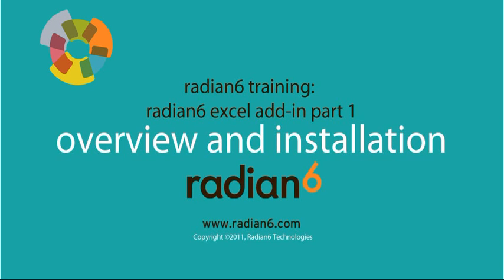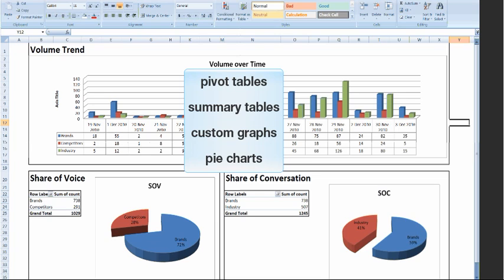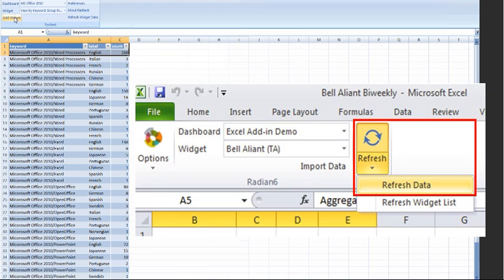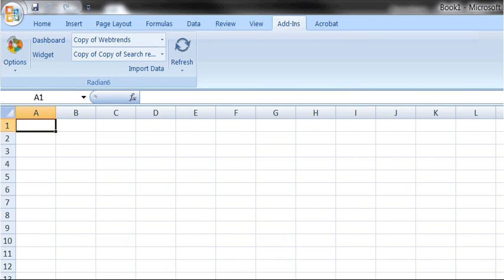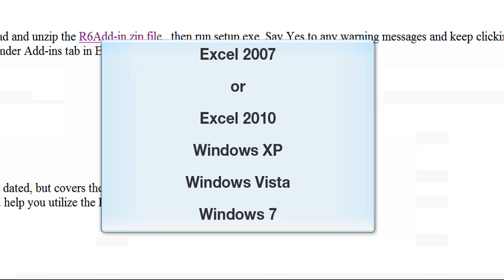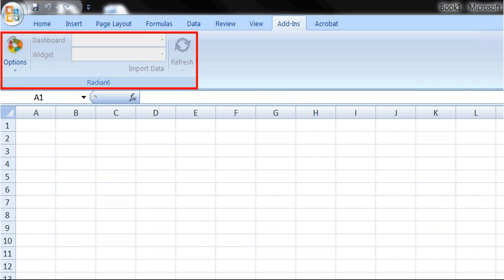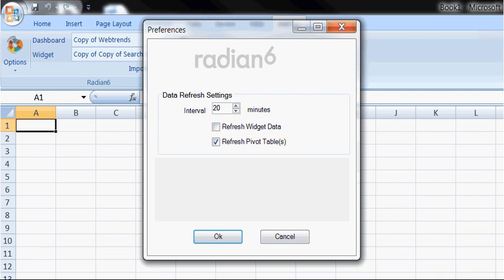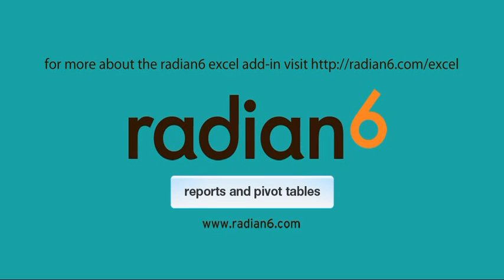Excel Add-in Overview and Installation.f4v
An overview of the new Radian6 Excel add-in.